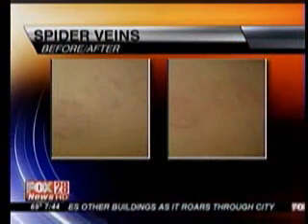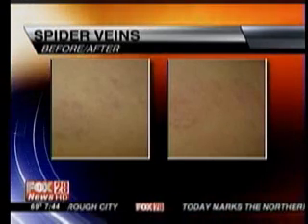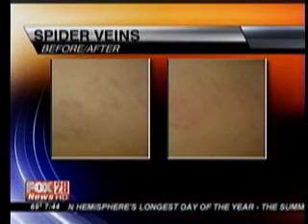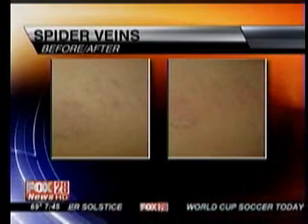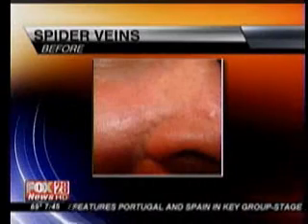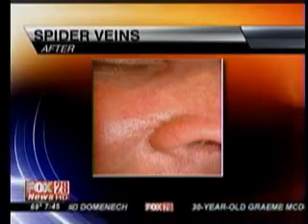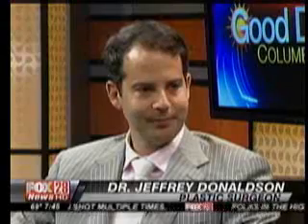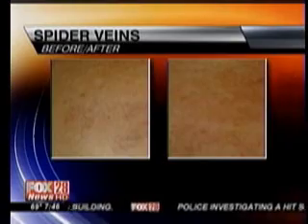Spider Vein Treatment with Sclerotherapy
-- Dr. Donaldson discusses spider vein causes which are a cosmetic concern only and can be treated with lasers or with sclerotherapy.  Sclerotherapy for spider vein treatment typical results are seen in about 1-2 week, sometimes needing a second treatment and results are permanent.

Donaldson Plastic Surgery
4661 Sawmill Road Suite 100
Columbus, OH 43220